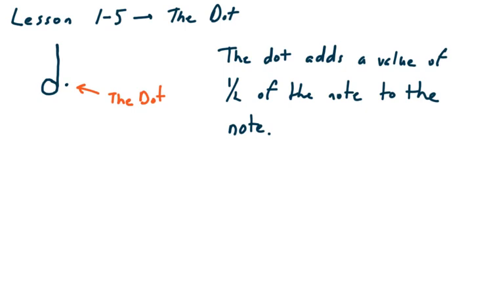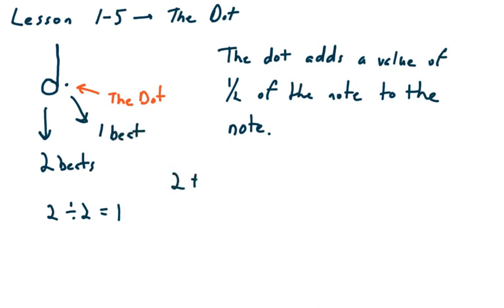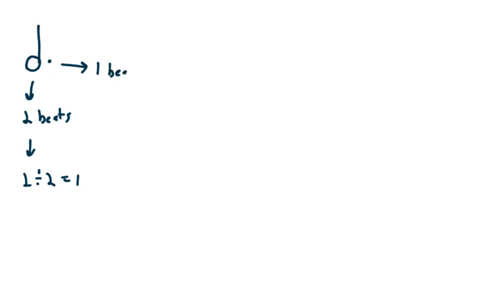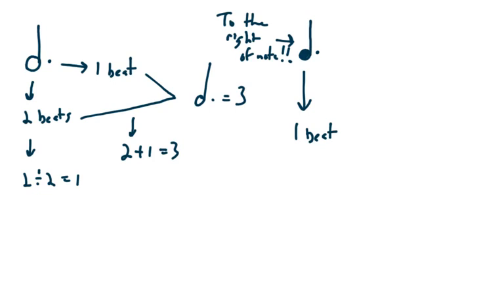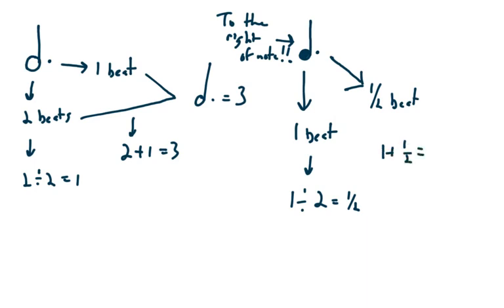Music Theory 1-5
The Dot